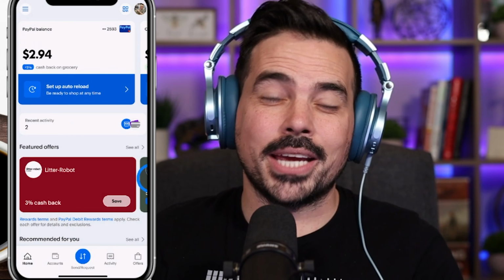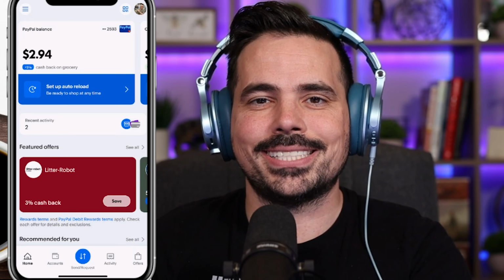How to Receive Money on PayPal on Mobile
👉 Provide a quick way for someone to send you money on PayPal